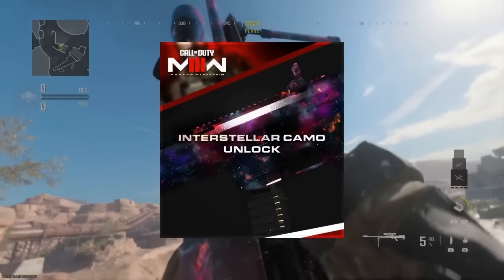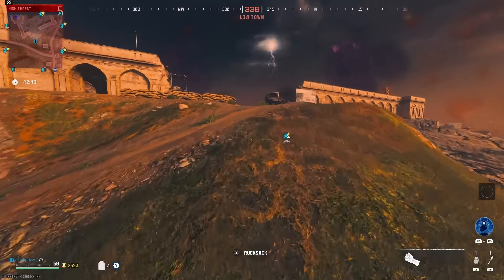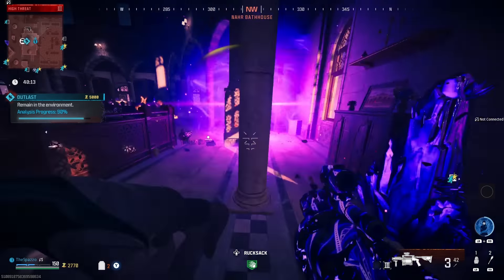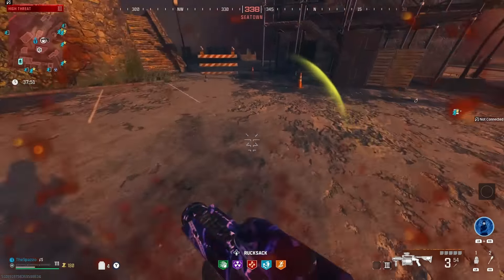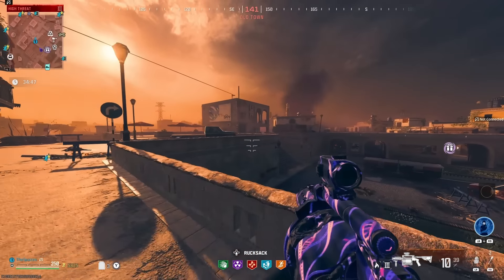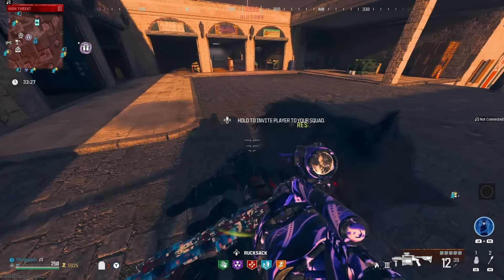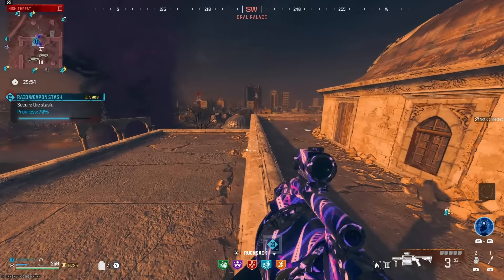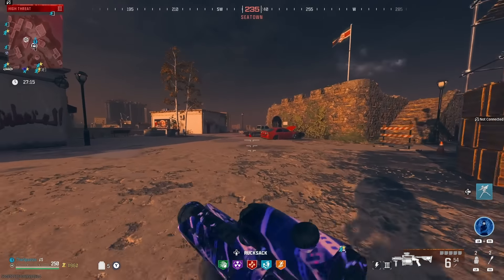MW3 Zombies - The NEW SCHEMATIC Is COMPLETELY OP (INSTA KILL)